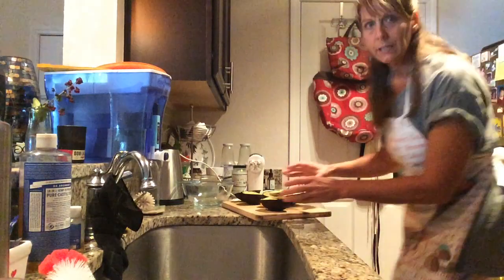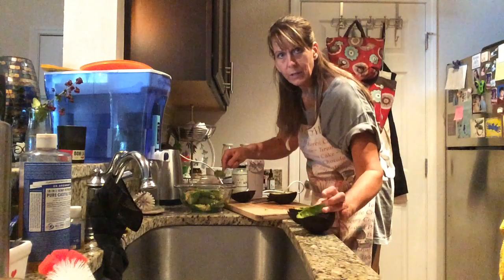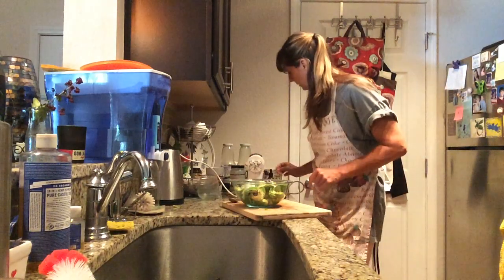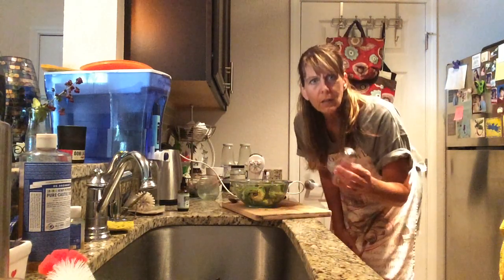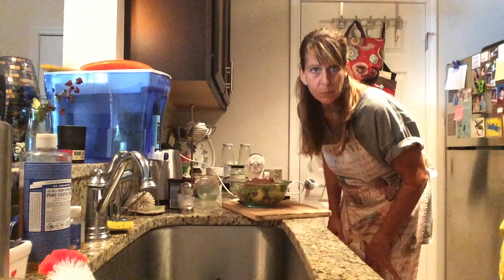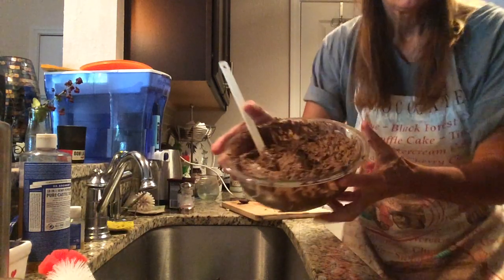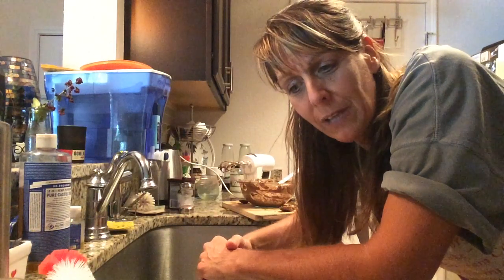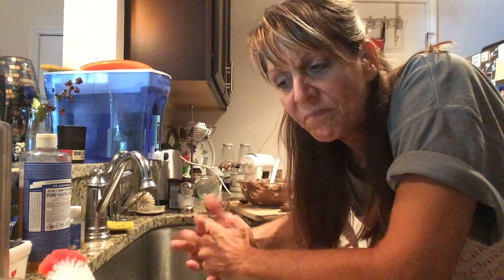How to make chocolate avocado pudding July 13, 2019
I apologize in advance for the rudimentary nature of this video.
I haven't learned how to edit yet etc.  I am also learning to get over my perfectionist tendencies and embrace my humanity, so this was a good challenge as I sneezed at least twice at the end of this clip.  My sneezes are not pretty and came from out of nowhere.  Honestly though, I would rather laugh along with myself than scrupulously edit or not make the videos.  Also, my phone would not hold anymore space and it cut my video off at the end, but I still got in what I needed to say, so it's all good.  Who wants perfect anyway when I am learning that imperfect is actually more fun and endearing (at least to me it is).  Ok so to  finally cut to the chase:  Scoop out 3 large avocados into a medium pyrex bowl (the kind that comes with an airtight lid).  Add approximately 4-8 dropperfuls of liquid stevia to taste.  Can also use honey or other preferred sweeteners.  Add a pinch of himalayan salt.  Add approximately 4 Tablespoons of cocoa powder or raw cacao powder.  Blend thoroughly with a hand mixer.  Cover and refrigerate.  You can play around with this recipe and add some variety by adding chopped nuts like almonds, flaked coconut, cherries and berries like raspberries, and flavorings like vanilla, almond, peppermint, or orange extracts.  A note about the health benefits of avocados-they are full of nutrients like B6, B5, folate, vit C, vit E, vit K, magnesium, potassium, MUFA's (mono unsaturated fatty acids, lutein, zeaxanthin, and high in fiber both soluble and insoluble.  The research suggests that avocados are heart healthy and lower cholesterol and triglycerides, good for eye health, good for losing weight, mood boosting, cancer fighting,  possibly antimicrobial against e. coli, possibly helpful for osteoarthritis, and may increase the body's absorption of fat soluble nutrients.  research also suggests that Cocoa is high in polyphenols which lower inflammation, improve blood flow, lower blood pressure and improve cholesterol and blood sugar levels.   There are tons of great articles out there on all the benefits of avocado and cocoa.